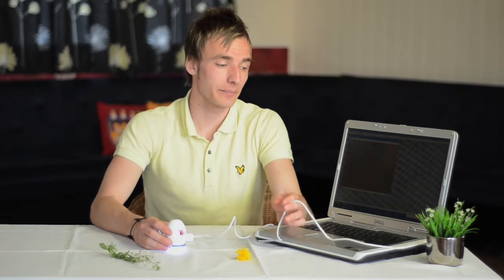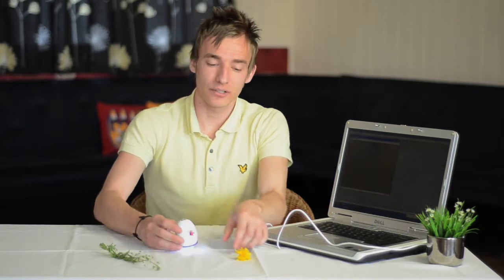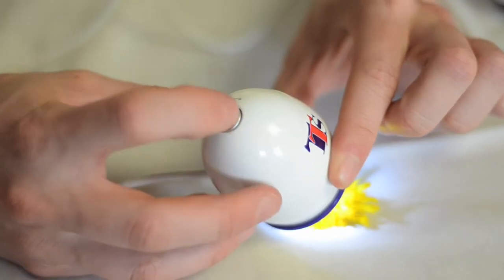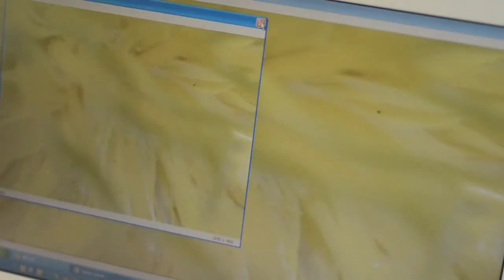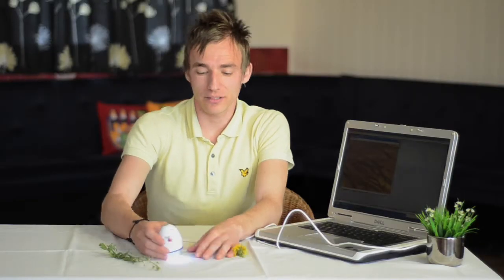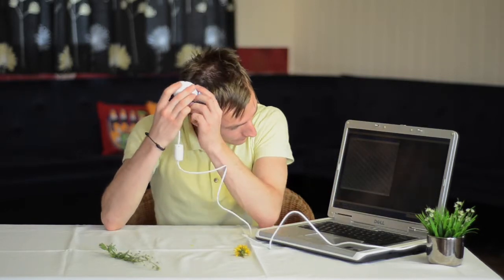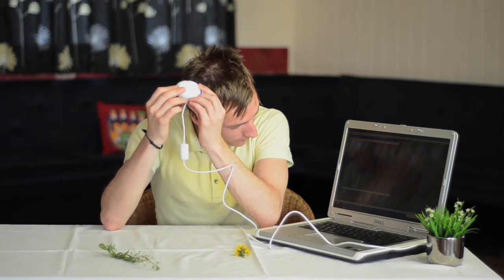Easi-Scope USB Digital Microscope - RM at Home - Instructions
Amazing hand-held digital microscope. Get up close and onto your PC!

Let your child get up close to creepy crawlies, interesting objects and more with this amazing, easy to use hand-held digital microscope. Then see and save it all onto your PC.

The simple 'plug and play' device attaches to your computer via USB and includes its own LED lighting system.

Just hold the Easi-Scope over the object, focus by turning the top and watch videos or still images magically appear on the screen.

This simple plug and play device attaches to your computer via USB and includes its own LED lighting system.

Simply hold the Easi-Scope over the object, focus by turning the top then take videos or still images using the single control button at up to x43 magnification (using a 17" monitor). Size: 73 x 50mm